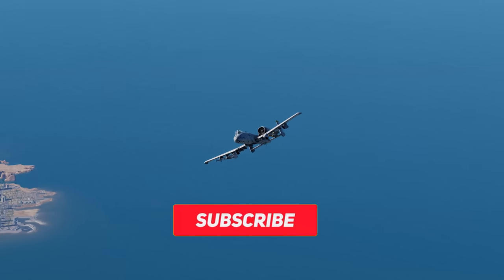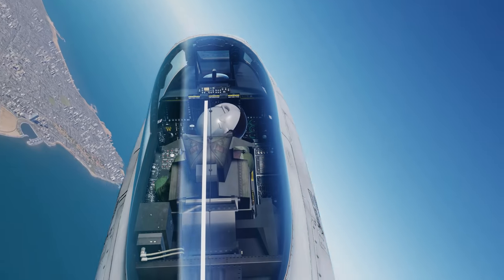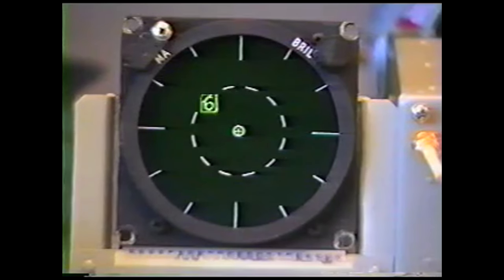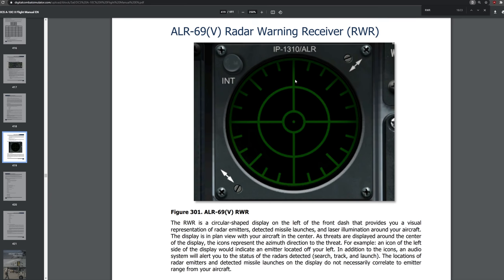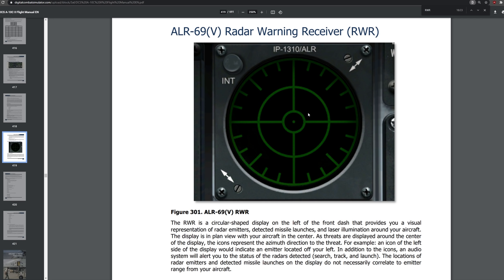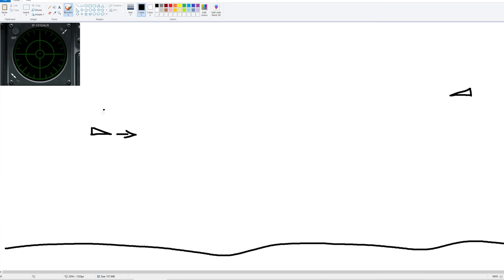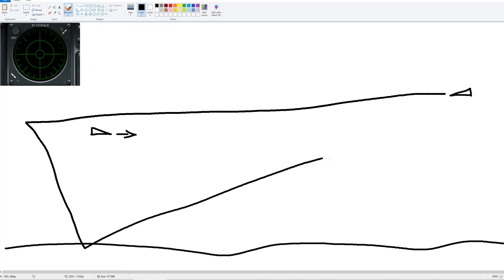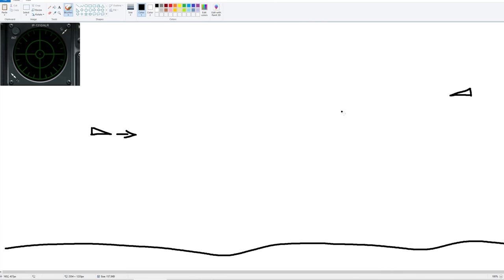DCS A-10C Tutorials - From 0 to HERO Ep8 - Radar Warning Receiver (RWR)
We will be going over a bunch of stuff surrounding the RWR as well as some concepts we need to be aware of with enemy fighters who will be attacking us and how to deal with that.

0:00 Start
0:39 What is an RWR
1:52 How radar affects the RWR
2:44 Understanding RWS
6:27 TWS and AIM-120
11:00 MWS
12:27 IR launch Detection
13:42 How to tell if RADAR or IR launch
15:39 Relative Threat Range
19:00 Nothing and Beaming
26:33 Showing you how to BEAM
28:18 Understanding the symbology

My PC Specs:

I9-9900K
GTX 1080ti
Corsair 64GB DDR4
Kraken X62 AIO
Phantek Enthoo Evolv case

Song at end:
caramelldansen from another room